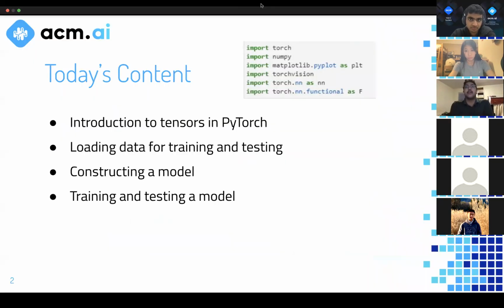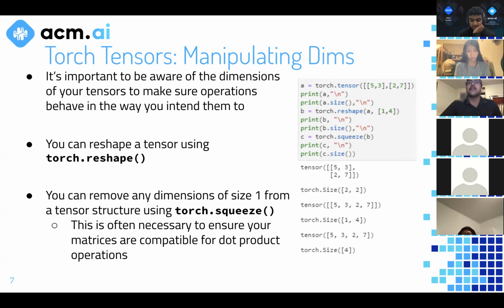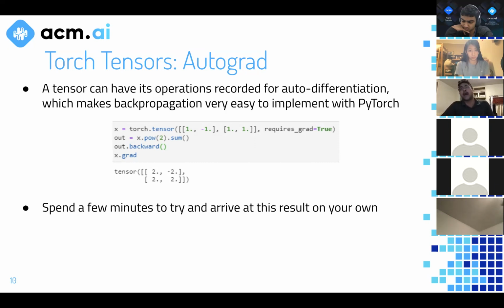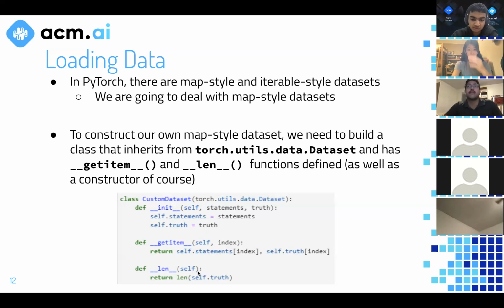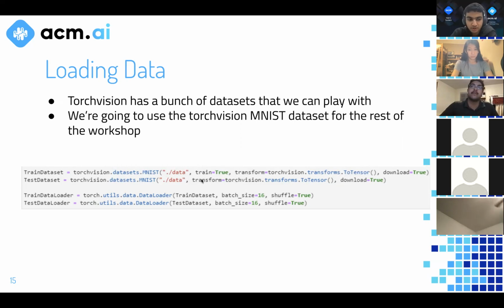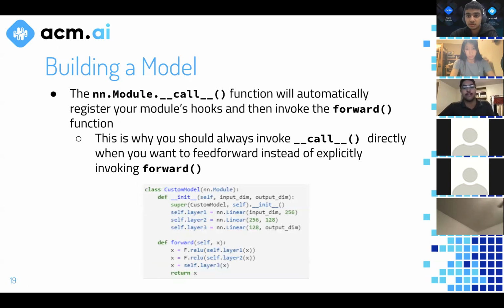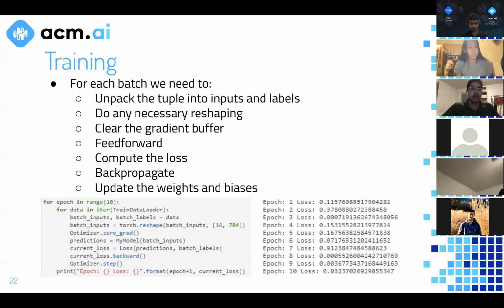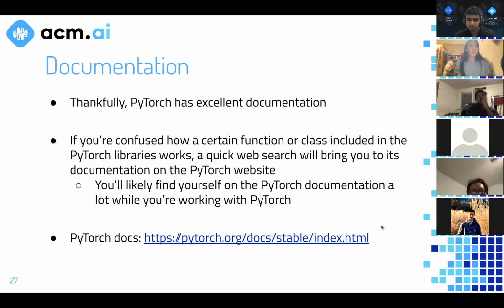ACM AI | Advanced Track Winter 2022 #6: Creating Neural Networks with PyTorch! 🧠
Now that we have a good base for the theory of NNs, we are going to cover PyTorch, a NN library that'll allow us to create our own NNs.